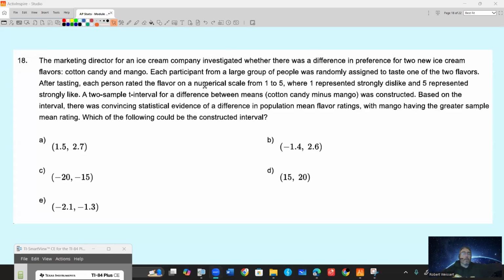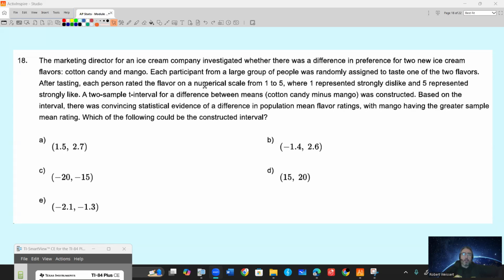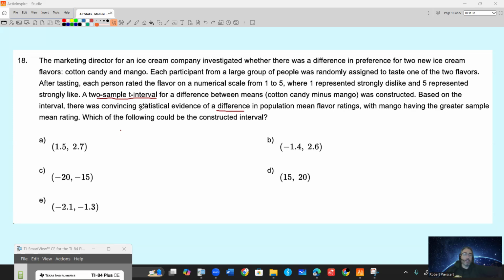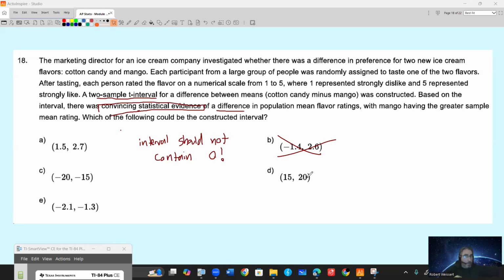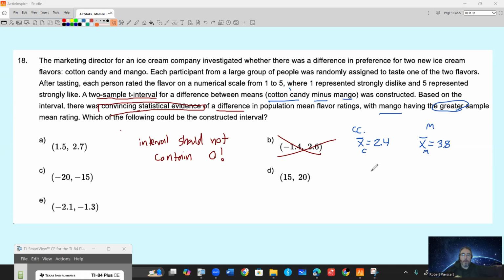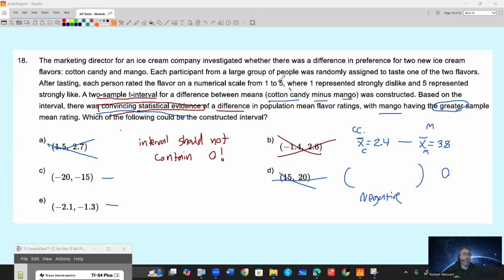AP Statistics Unit 7 Review MCQ #18